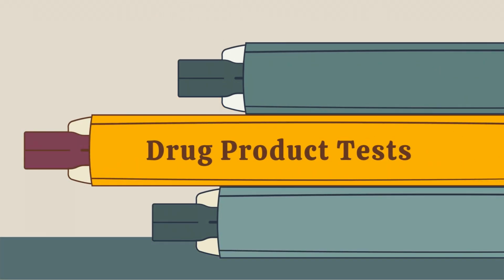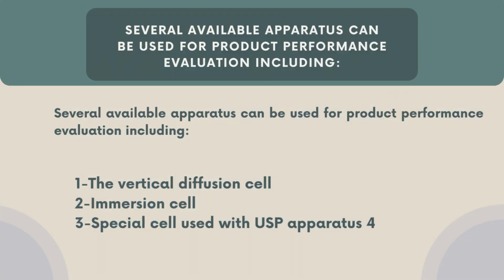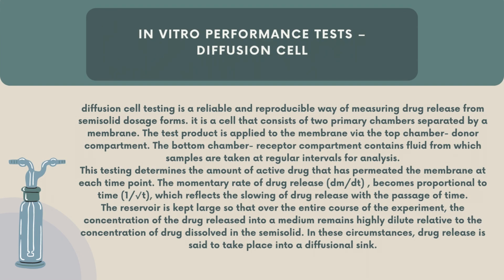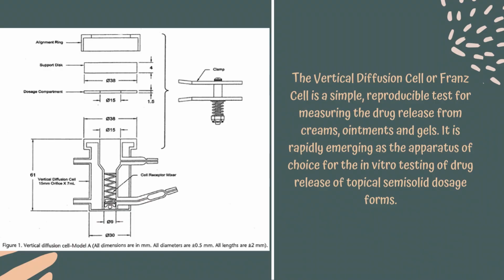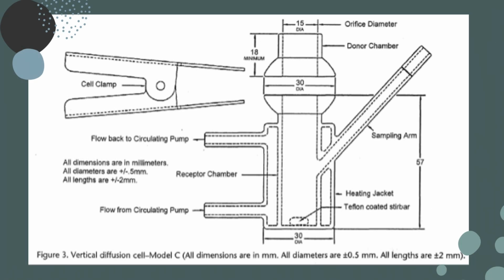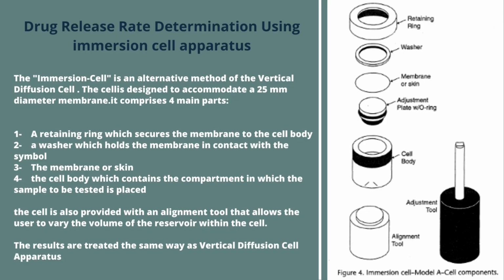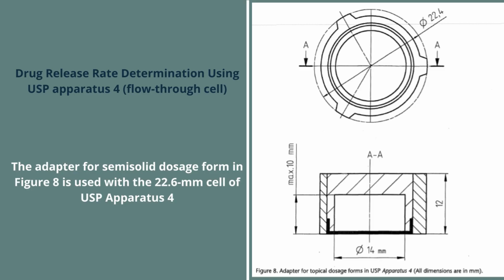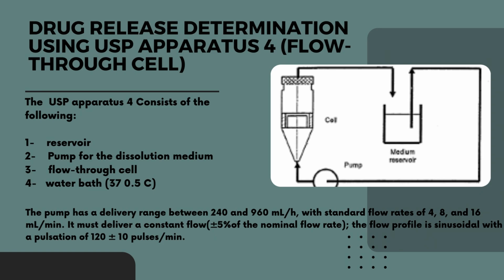Quality control of ointments and creams e p 6 (Performance tests)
References
• USP 43 2020